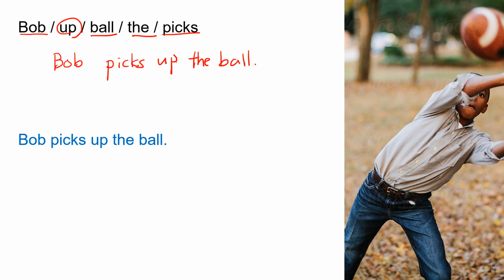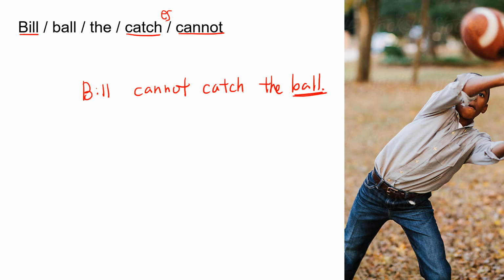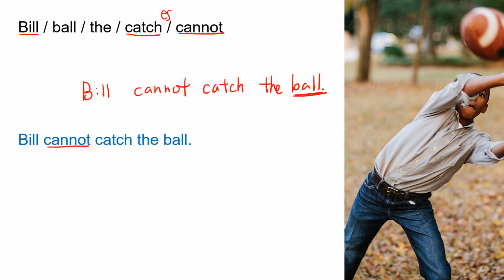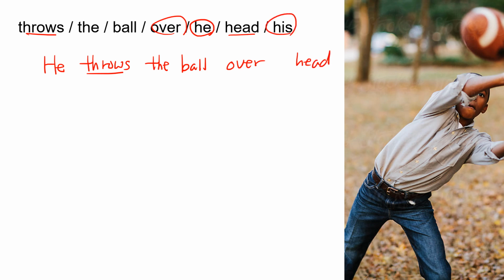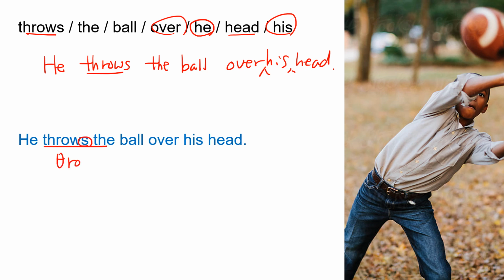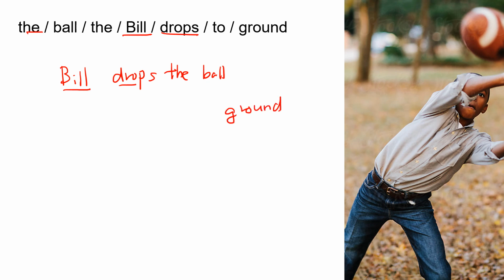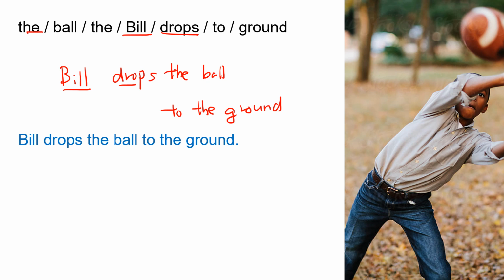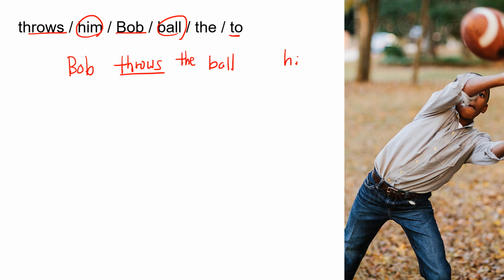Sentence Structure and Pronunciation for Beginners 5